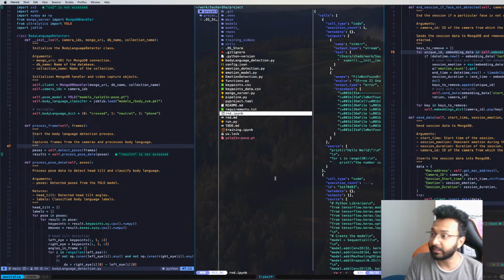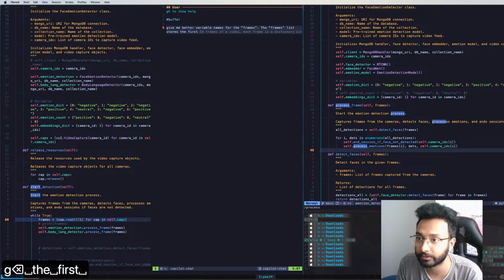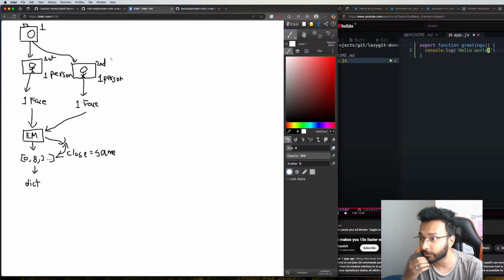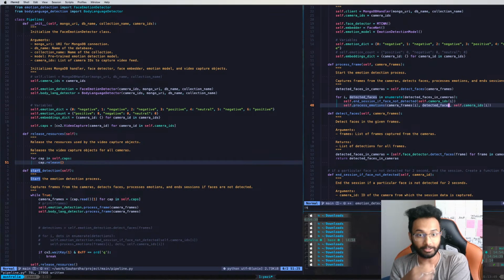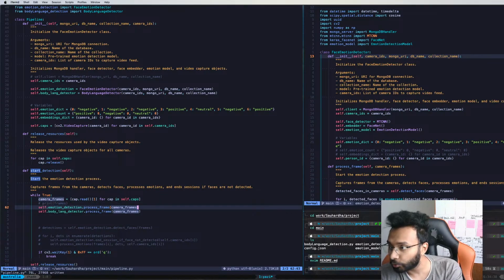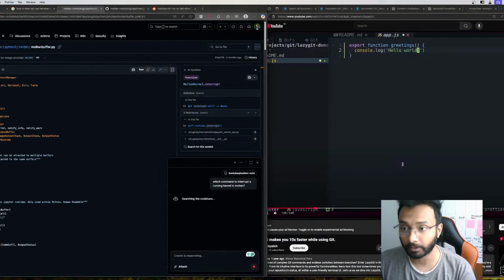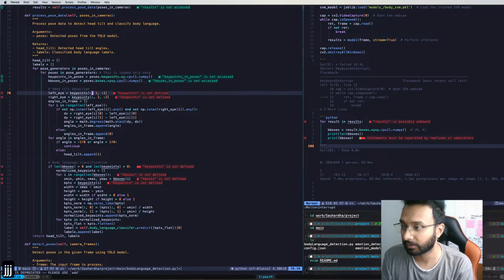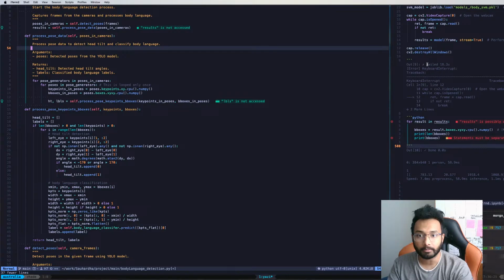Watch me finish a Freelance python project in Neovim.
I have 2 days to complete this computer vision project for my client. This is the recording of the work which I am doing.